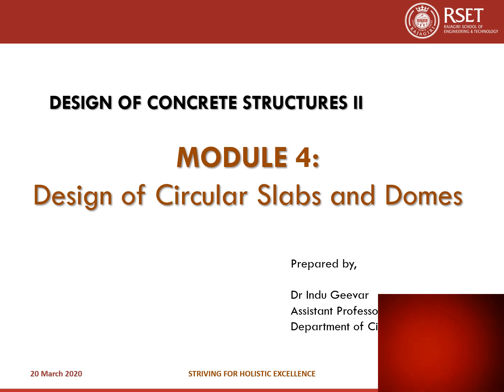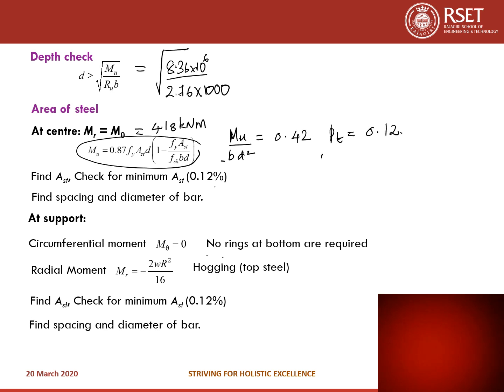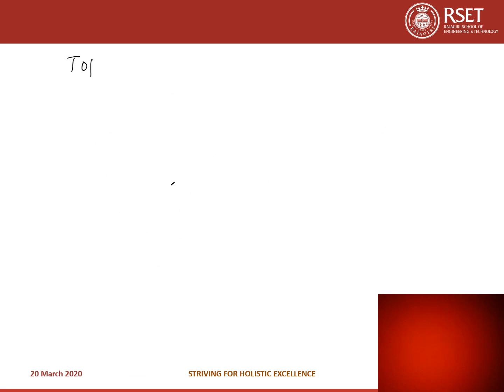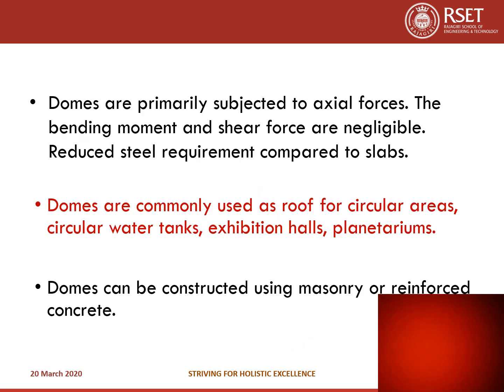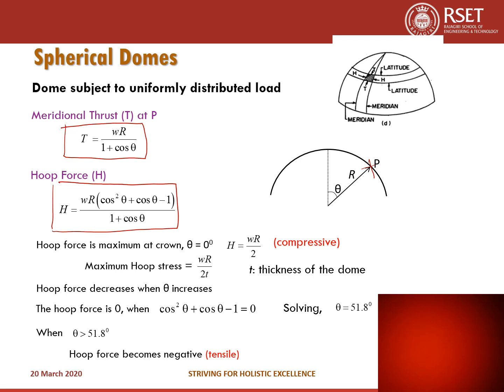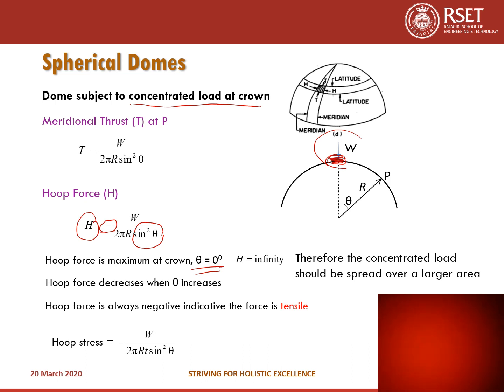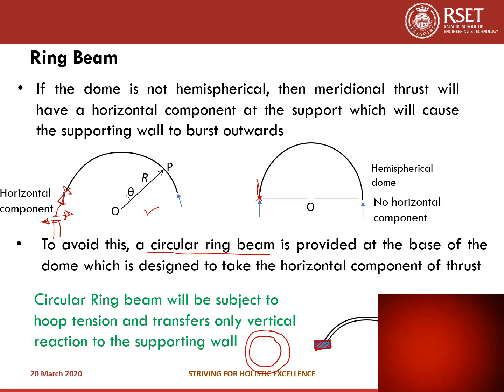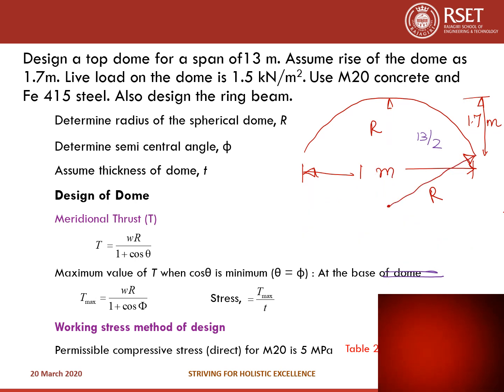Design of Concrete Structures II Module4 Lecture 2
by Ms  INDU GEVEER